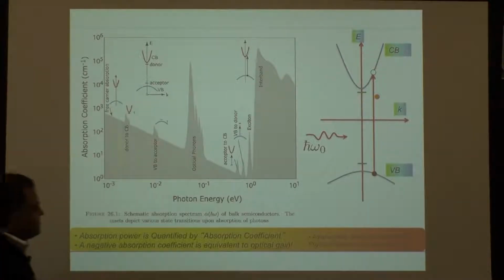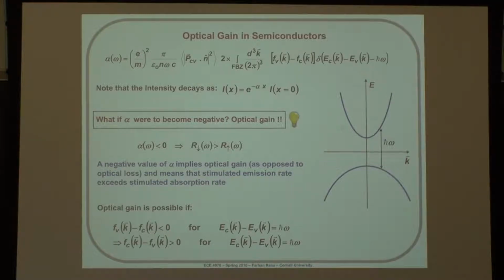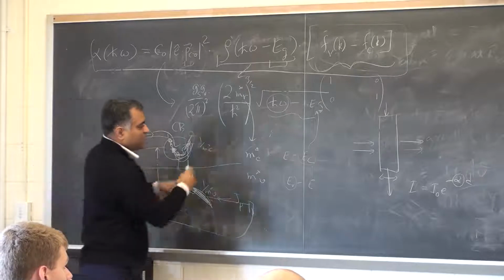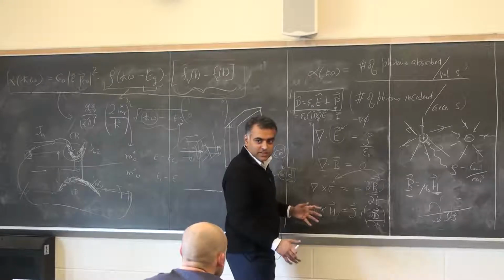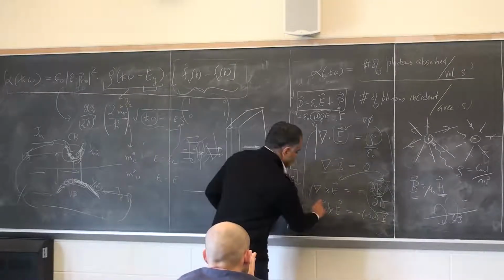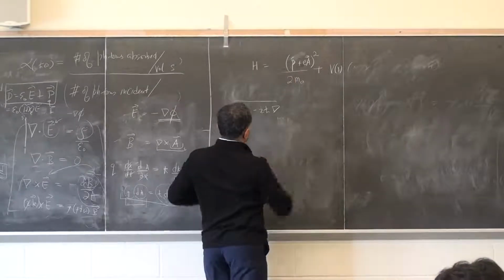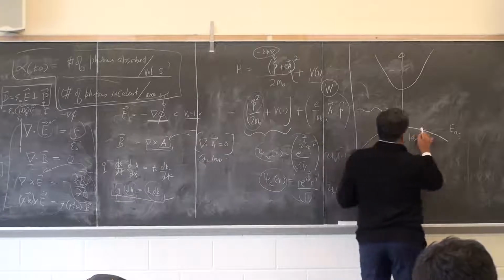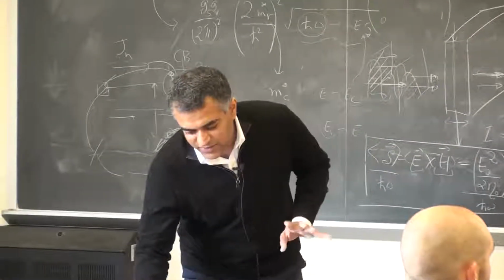Physics of Semiconductors & Nanostructures Lecture 26: Photonic Devices & Lasers (Cornell 2017)